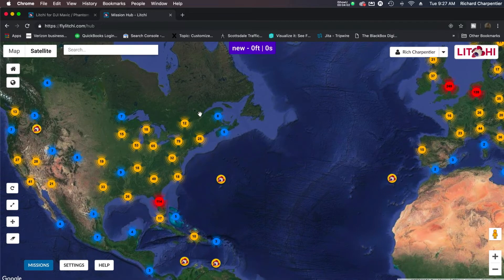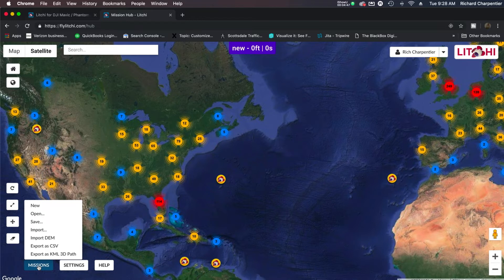Autonomous Drone Flight - The Litchi Mission Hub for DJI Drones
Alright, this is the start of a new series here about Autonomous Drone Flight with DJI Drones.  Today we start talking about Litchi.  There's a lot to cover with this program, and we're starting with laying out Waypoint Missions on Litchi's website.

These videos will be a little long, but I really want to make sure we cover everything we can with each video.  So if you're interested in DJI Drones, Litchi, Autonomous flight, and the apps that allow autonomous flight, this series might be for you.